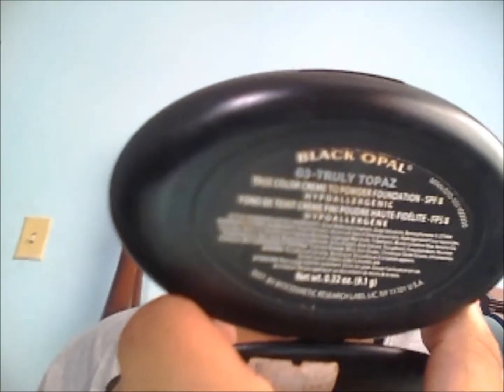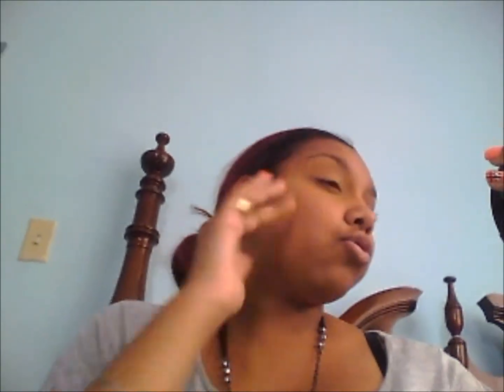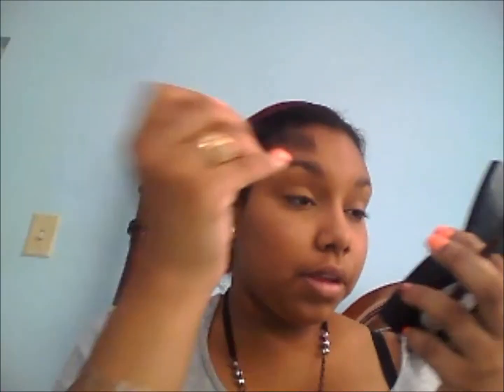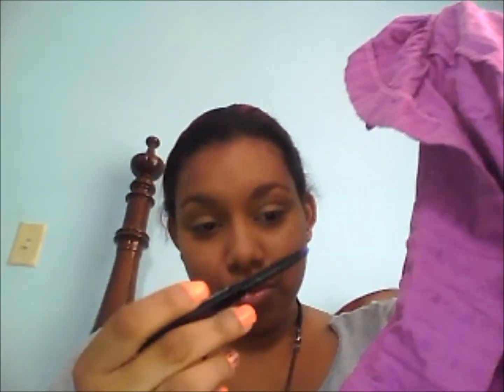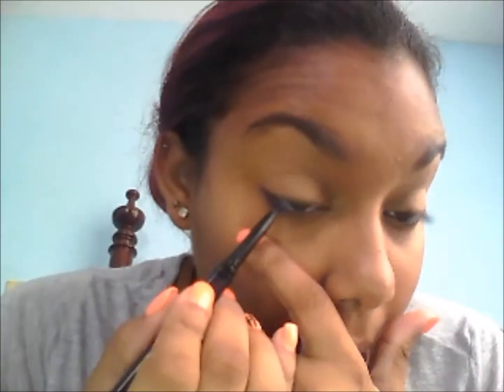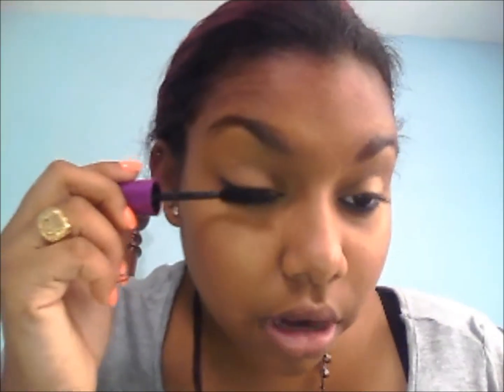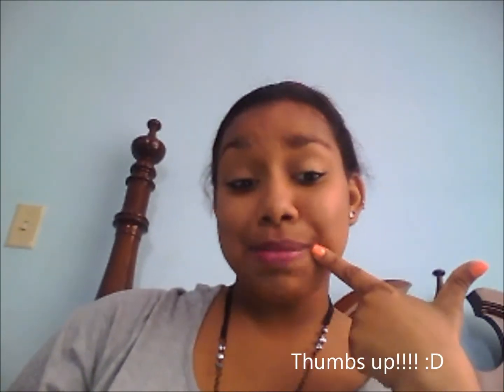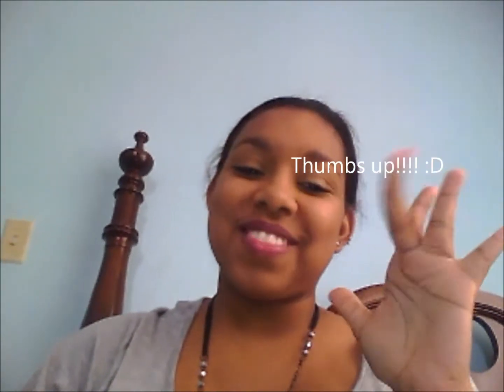Easy-to-Do Daytime/School Makeup Tutorial